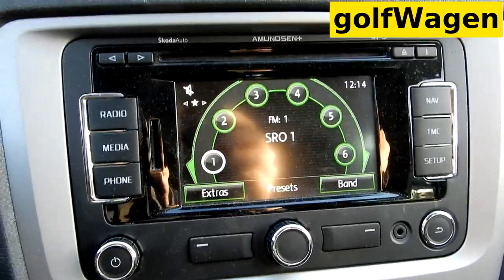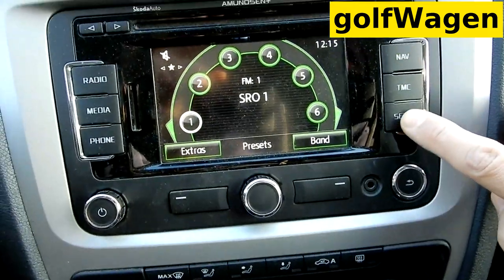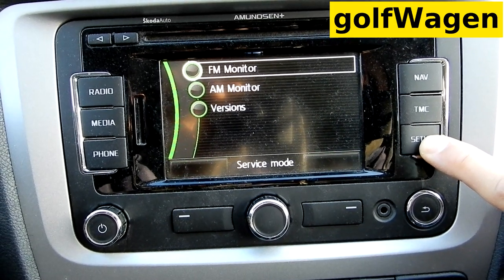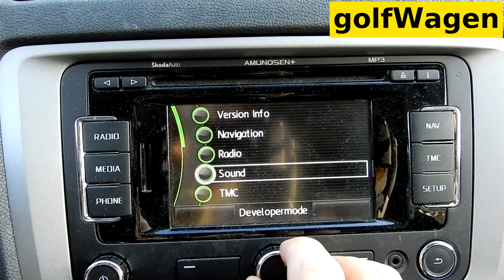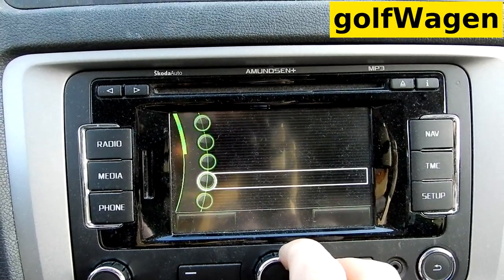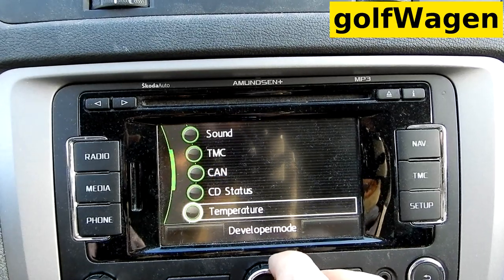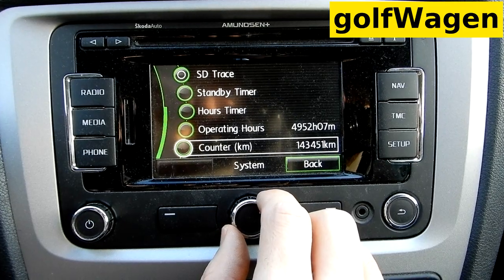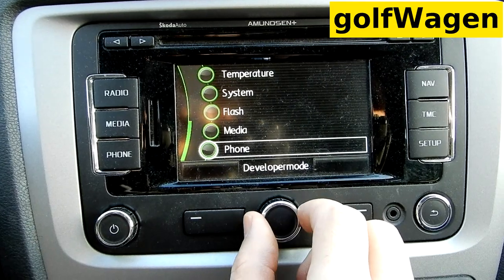VW radio RNS315 hidden service menu / activate developer mode service menu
how to activate developer mode on VW radio RNS315
VW Golf 6 how to hidden service menu activate developer mode on VW radio RNS315
Skoda Octavia 2 fl how to activate hidden service menu developer mode on VW radio RNS315